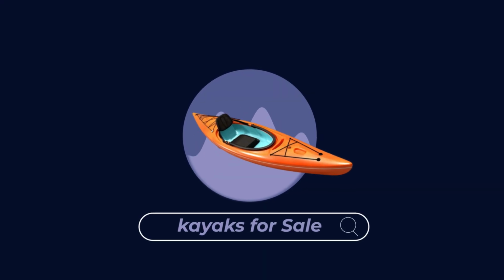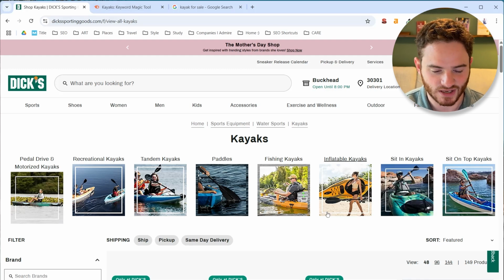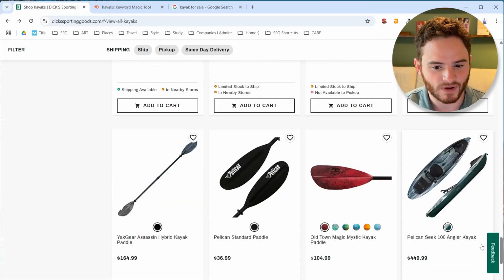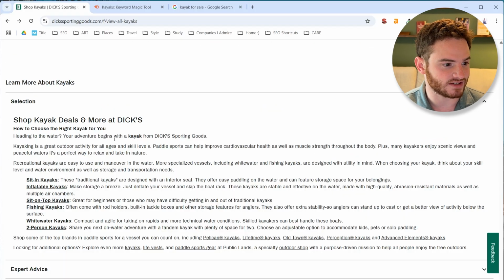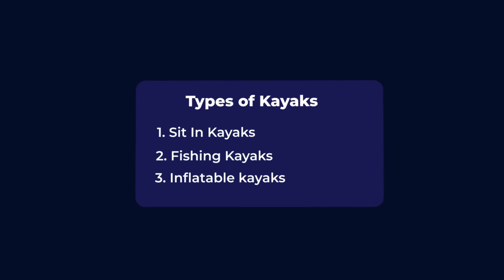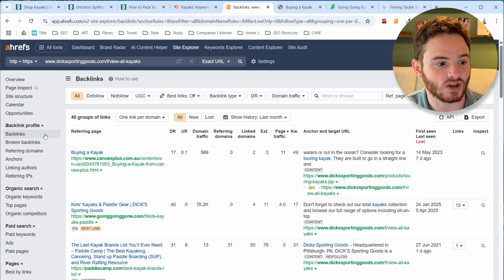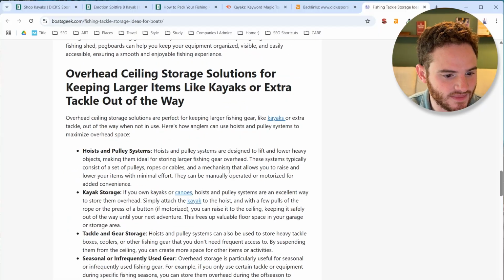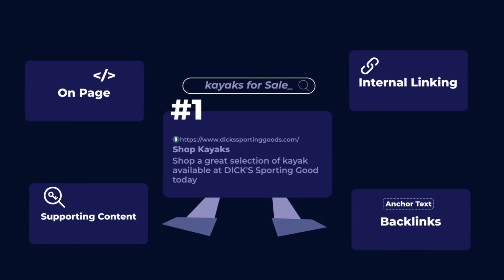Steal This Insane E-commerce SEO Strategy 🤯 20 Million Click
In this video, we break down the exact SEO strategy behind 20 million+ clicks for a top-performing kayak e-commerce site—modeled after brands like Dick’s Sporting Goods. If you’re running an online store or trying to rank for competitive product keywords like “kayak,” this is a goldmine.

I’ll walk you through header tag optimization, category page SEO, internal linking strategies, content planning, and even how to analyze backlink quality for e-commerce success.

Timestamps-
00:47 – Header Tag Optimization
01:18 – Kayak Category & Sub-Category SEO
03:20 – On-Page Content & Internal Links
06:17 – Kayak Blog Article Strategy
08:11 – Backlink Building for Kayak Pages
09:08 – Detecting Natural vs Manipulated Links
10:57 – Traditional SEO Tactics Still Used

👉 Want to rank for kayak, fishing kayak, inflatable kayak, and more? Watch this step-by-step breakdown and apply the same SEO principles to your site.